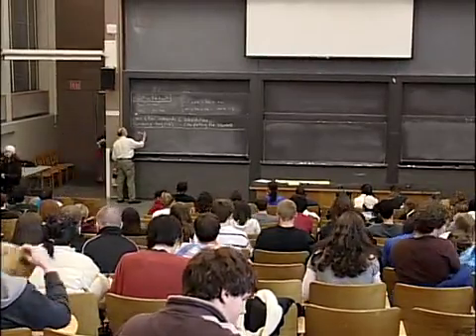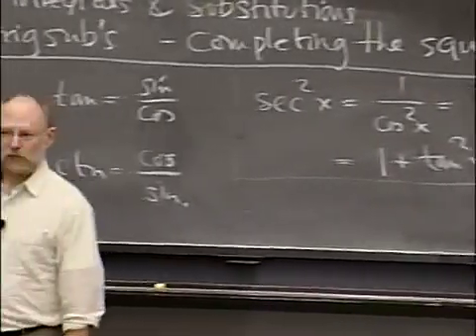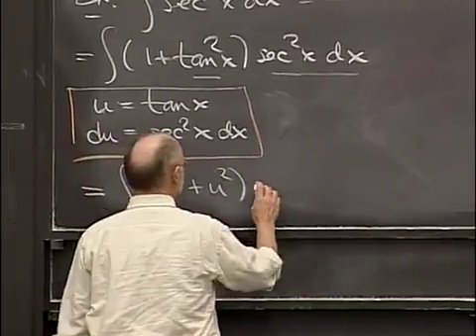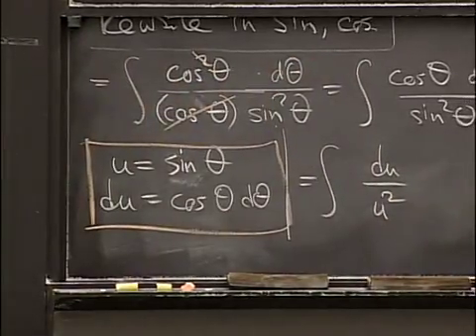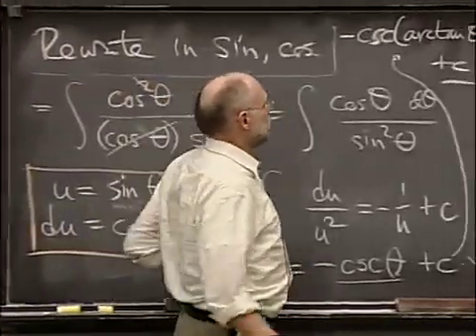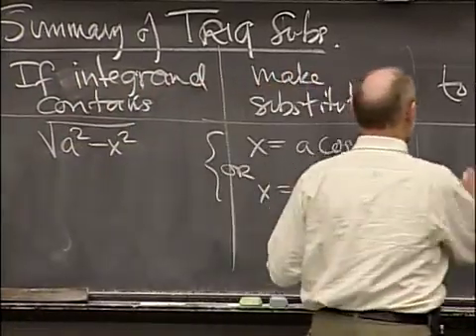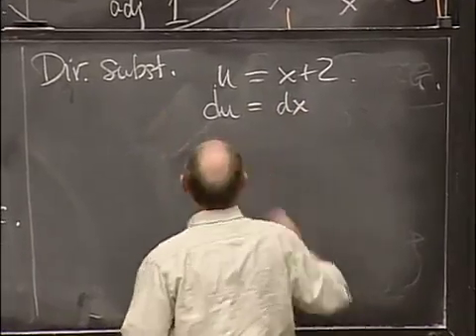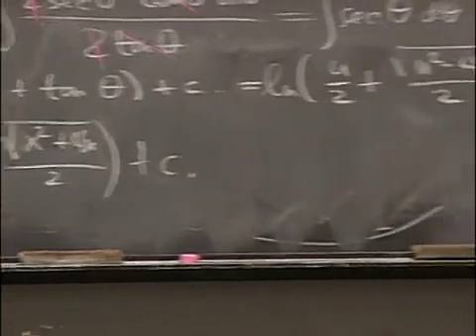8 Lecture "Calculus"